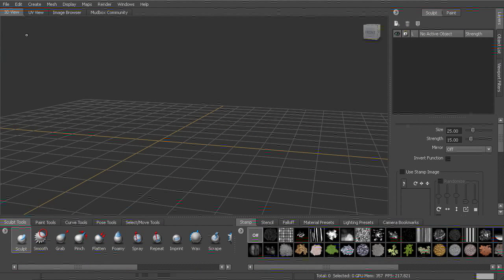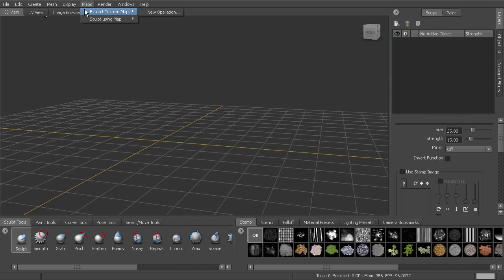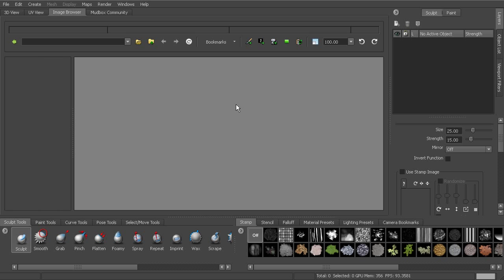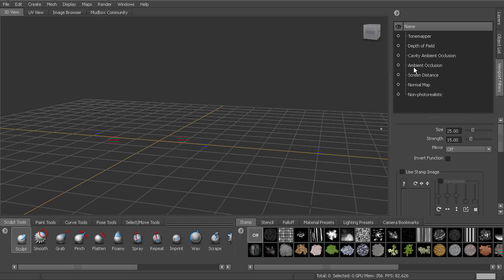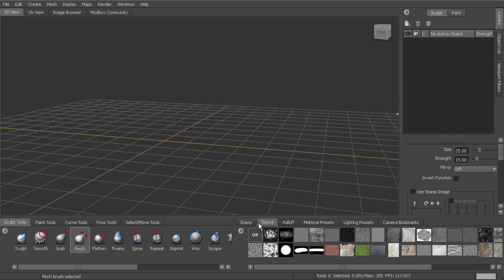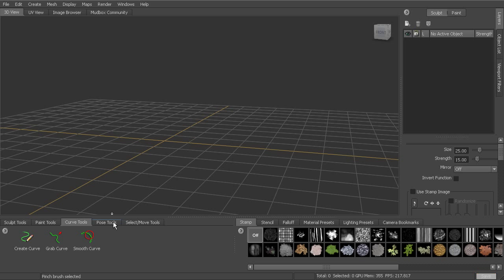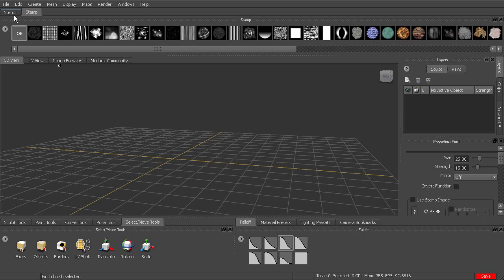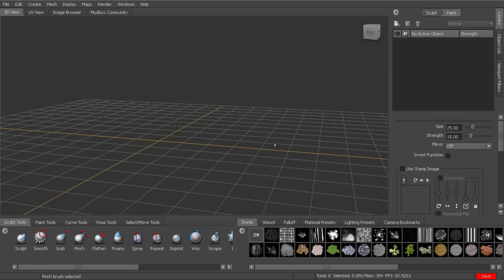Mudbox 2013 Tutorial: Introduction and Overview of the Mudbox Interface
This is a free lessons from the Introduction to Mudbox 2013 tutorials. The full version is available for members

In this lesson we will take an overview of the Mudbox Interface. We'll get familiar with Mudbox's layout and basic tools. We will also look at the navigation.

We hope you enjoy the free training!